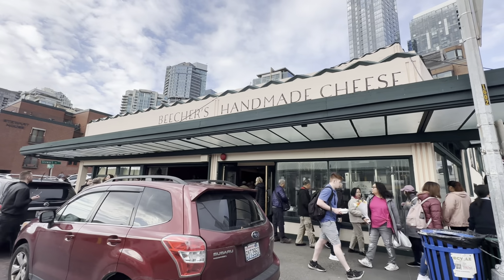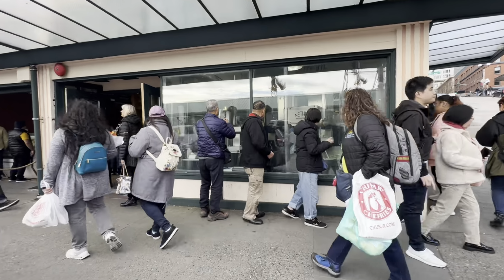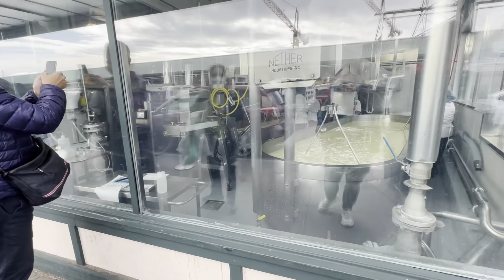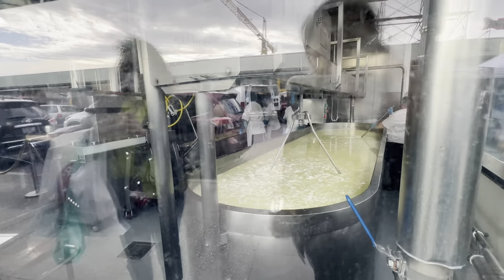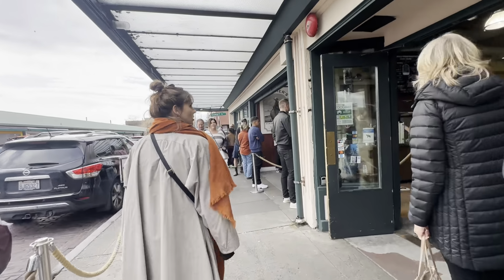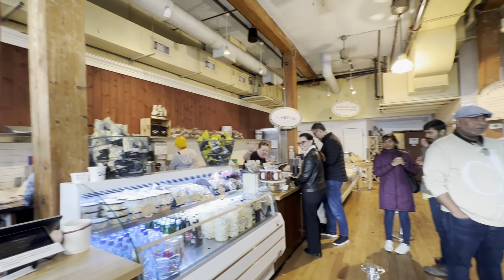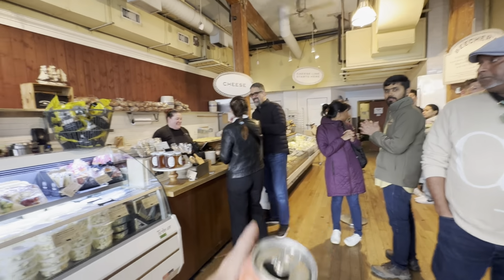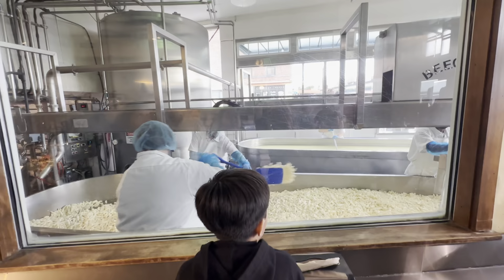Beecher’s Handmade Cheese - Quick Tour and What to Order!!